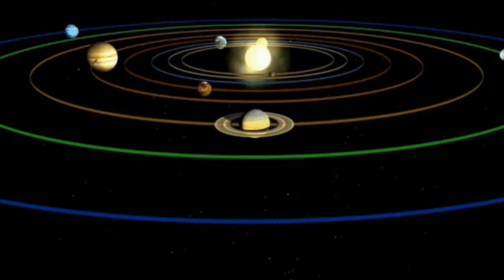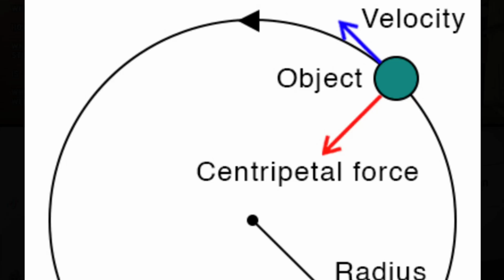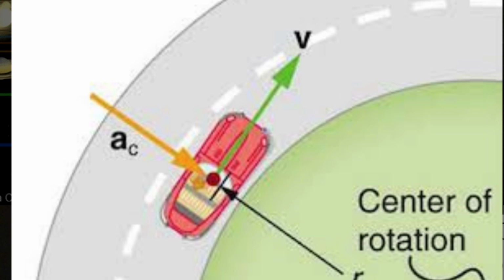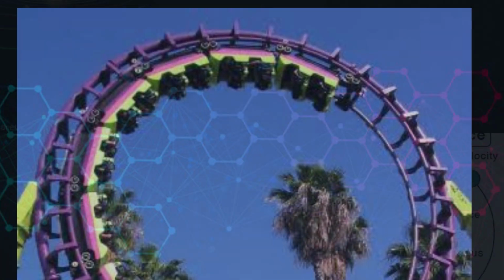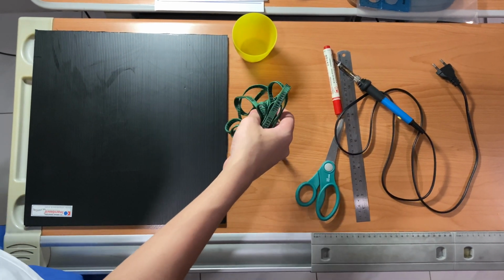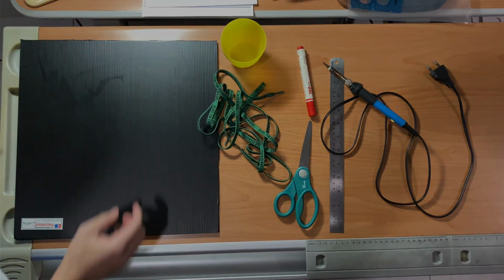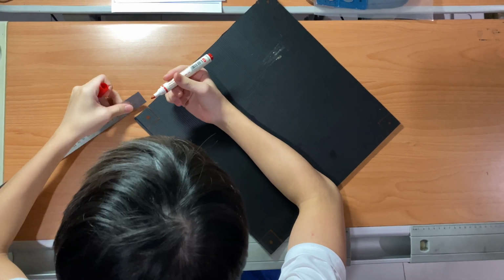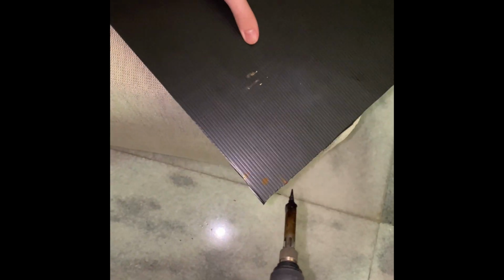NationalHigh Jakarta School Y12 Jason Asali, Physics Project -The Concept of Centripetal Force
Starting July 2002 NationalHigh Jakarta School (NHJS) officially have been offering 12 years of seamless Primary and Secondary education. It is a triangular school with English as the main medium of instruction and Mandarin and Bahasa Indonesia as the mother tongue languages. It adopts the Singapore curriculum and is the only school in Indonesia conferred as the Partner School of the Singapore Examinations and Assessment Board (SEAB), a statutory board within the Ministry of education, Singapore. and is the only official Examination Center for iPSLE (Singapore Primary School Leaving Examination in Indonesia.

NHJS is the founding member of a group of PIAGET ACADEMY schools in Indonesia. The 3 other sister schools are located in Surabaya, Medan, and Solo.

PIAGET Academy started in 2001 as an international school in Singapore adopting the Singapore Education System and its examinations as a response to the vision of developing Singapore into and education hub of the region. Today PIAGET Academy has transformed to an organisation that has developed its own brand of international education system along the Singapore educational model.